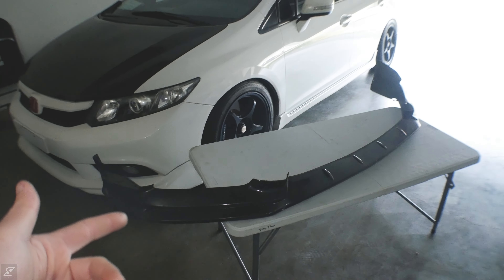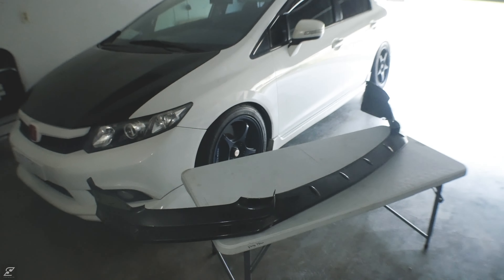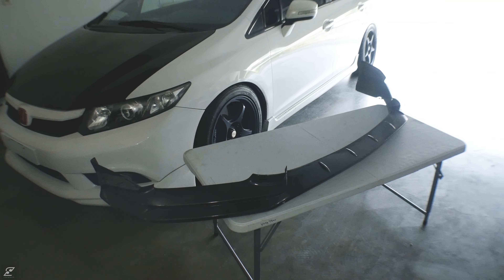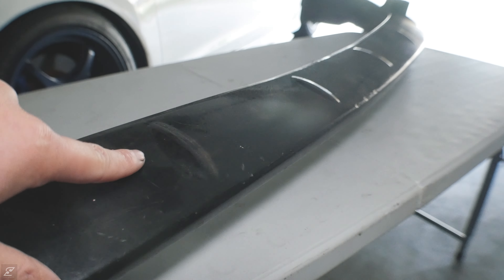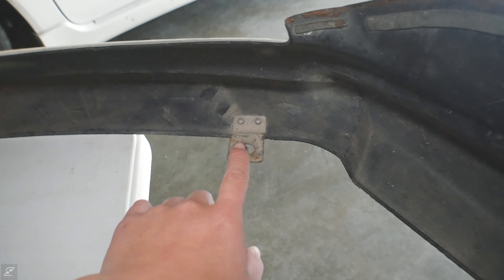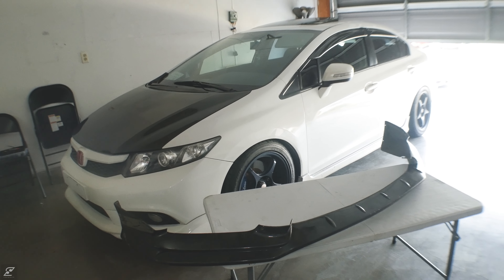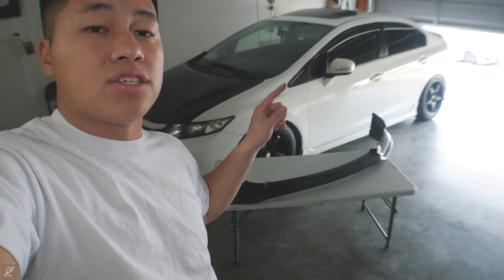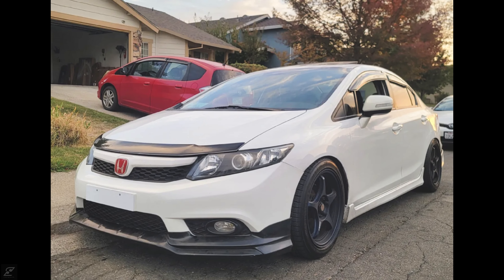RARE OEM Modulo Front lip - 2012 Honda 9th Gen Civic SI - UAE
I picked up a rare OEM Modulo Front Lip for the Civic. Super stoked to have the opportunity to acquire this front lip.  Can't wait until I get painted and installed.

Thank you and catch you guys on the next one.